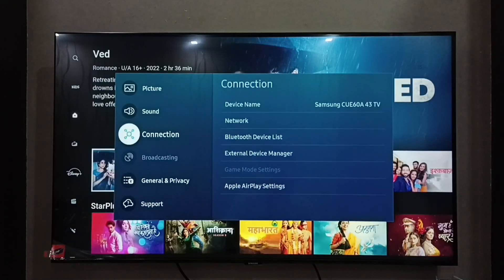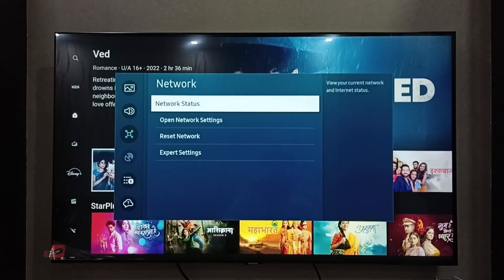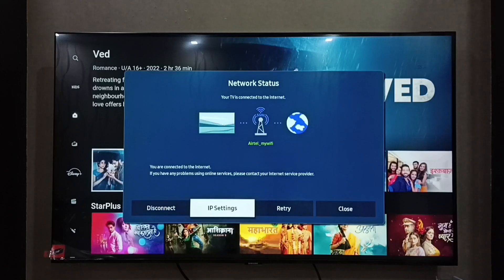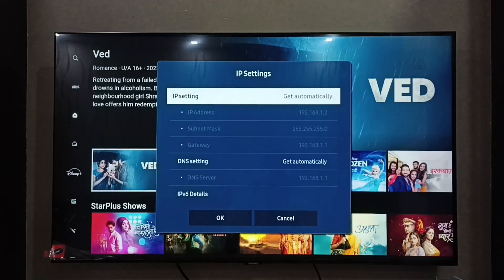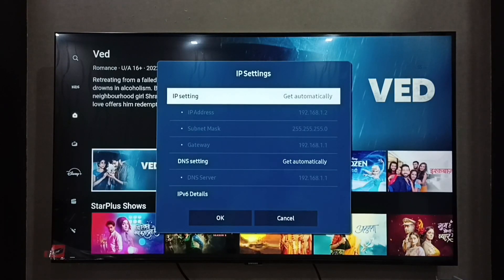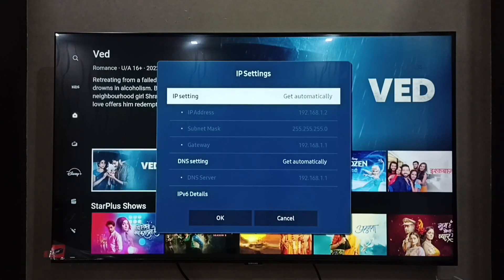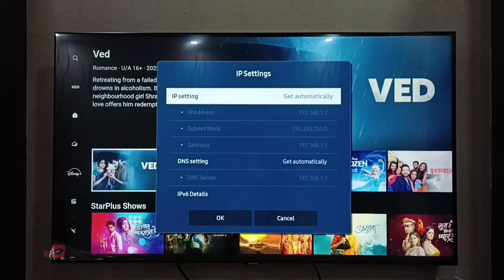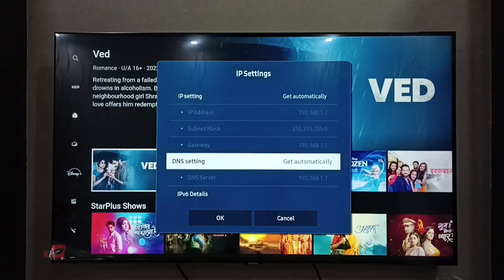Samsung Tizen Smart TV : How to Find IP Address